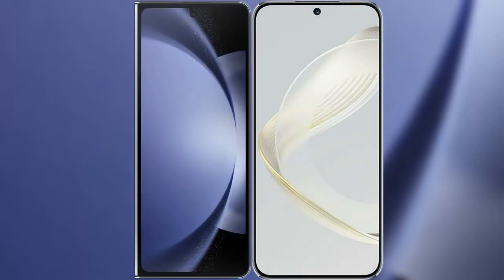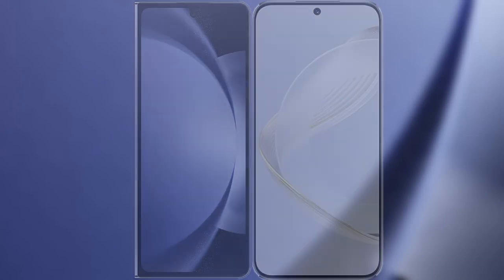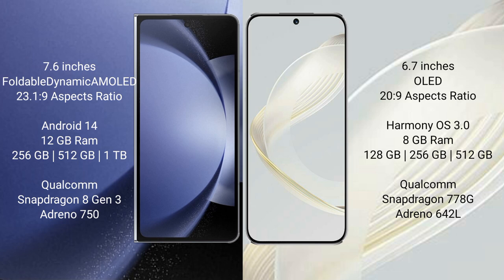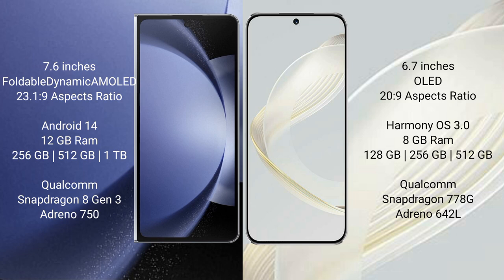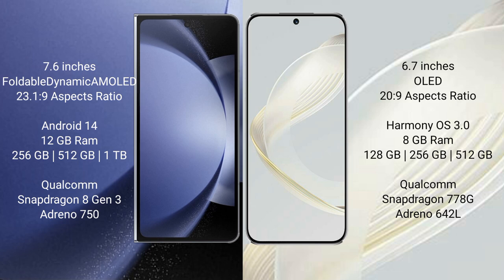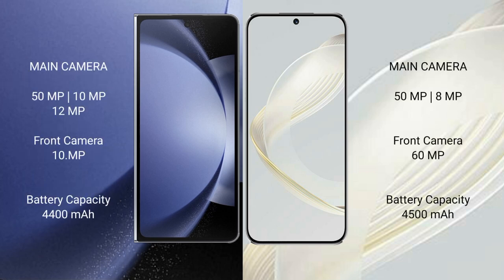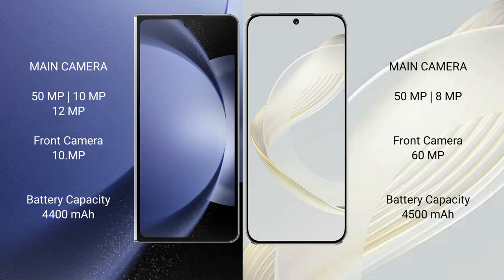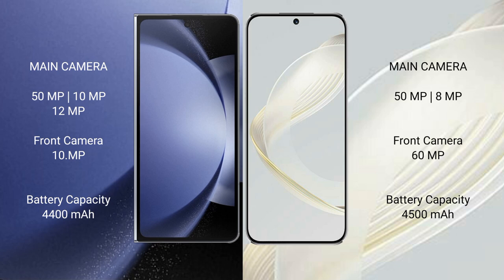Samsung Galaxy Z Fold 6 vs Huawei Nova 11 Review